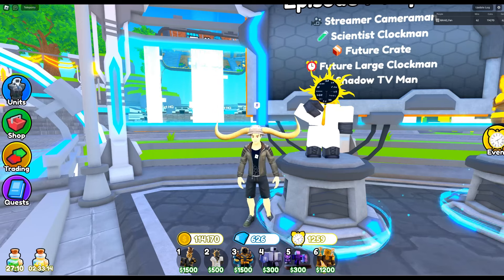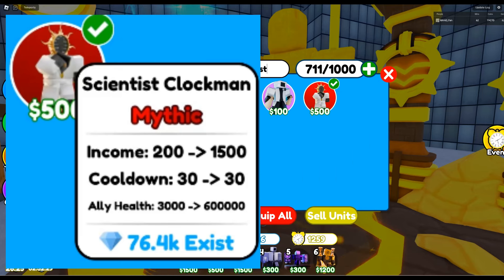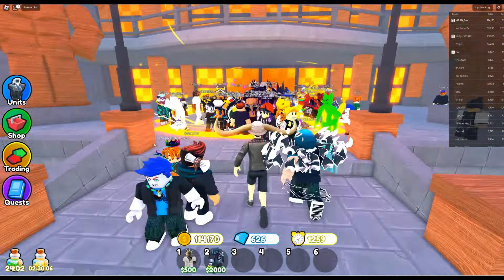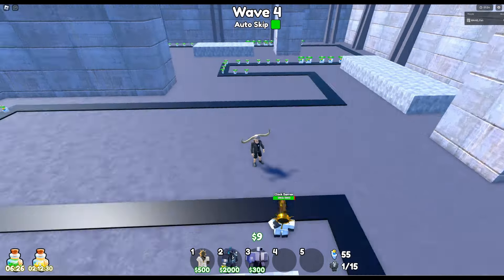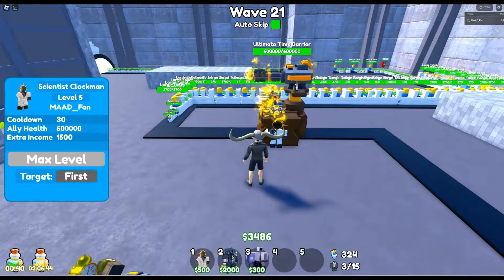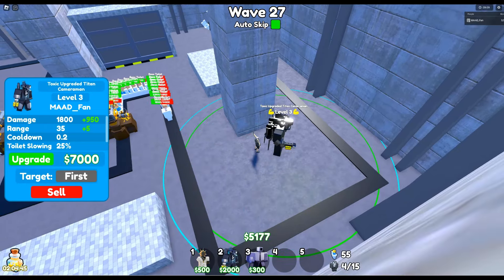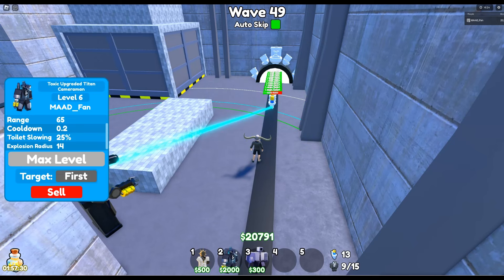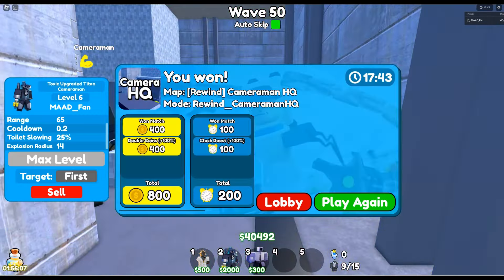Toilet Tower Defense: Scientist Clockman in Insane Mode (solo)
I am using the new scientist clockman barrier/income unit to pass the rewind event insane mode.